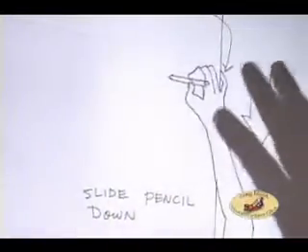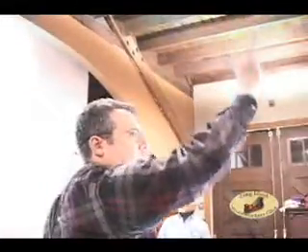Workshop Drawing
Gabe, Daryl and Kurt, all members of the Club, discuss and demonstrate numerous methods of creating drawings for constructing furniture and projects.**
Gabe Jaen
Daryl Rosenblatt
Kurt Dietrich

Descriptions below followed by an asterisk "*" indicate that a VHS tape is also available to LIWC members in our lending library.  Video tapes often contain more information than what we present on the web. To learn more about the LIWC visit our